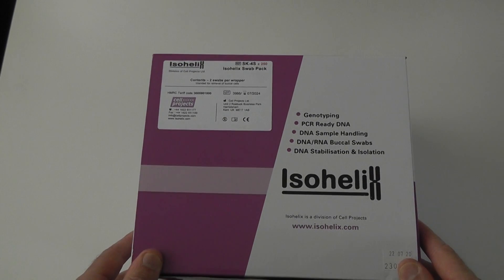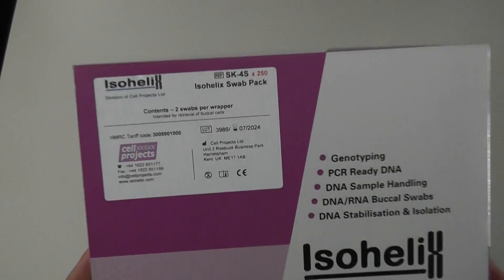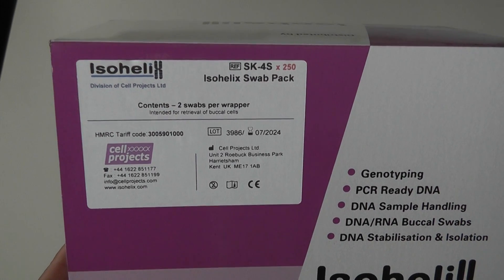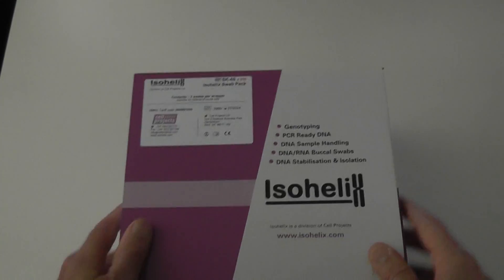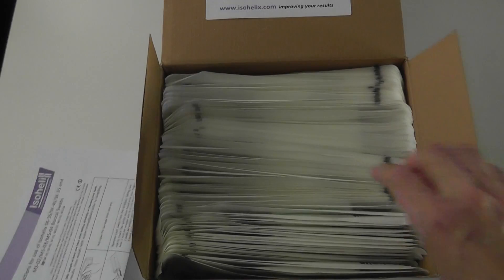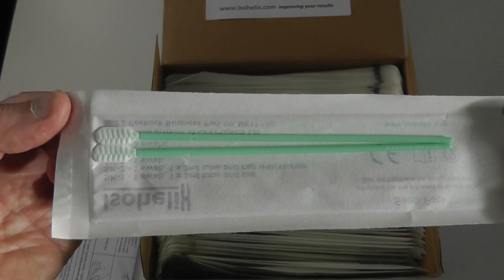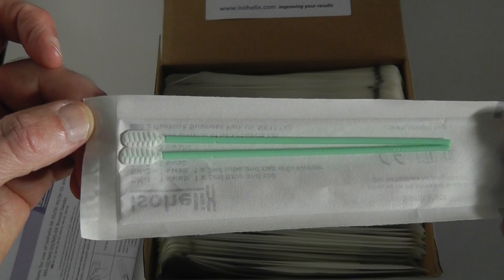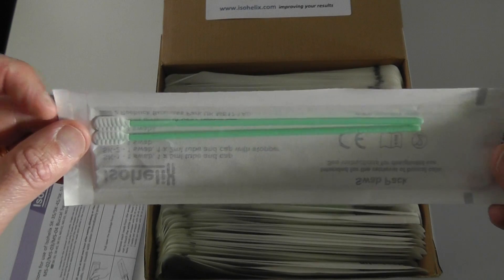Isohelix SK-4S swabs. What you receive and quick unboxing.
SK-4S swabs are an efficient and cost-effective way to collect DNA.
They are delivered sterile. SK-4S swabs are wrapped in pairs.
After swabbing, the swabs can be stored, or the DNA can be extracted for downstream analysis.
This video shows how the swabs are delivered and what you can expect when unboxing.